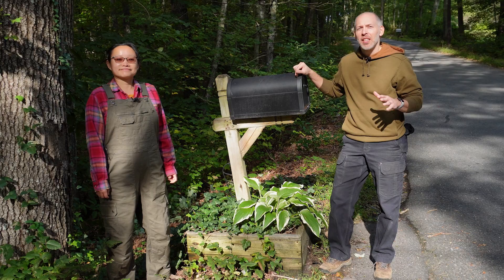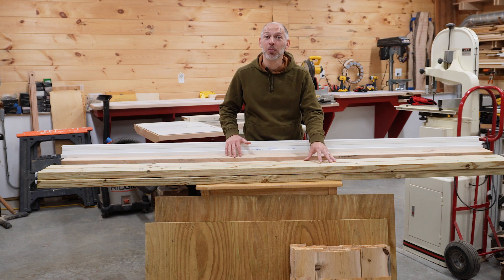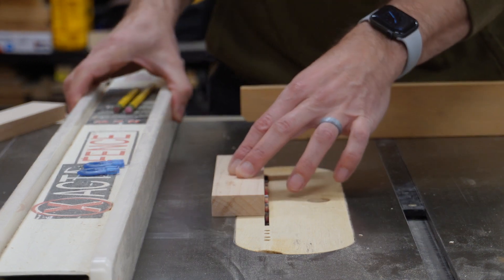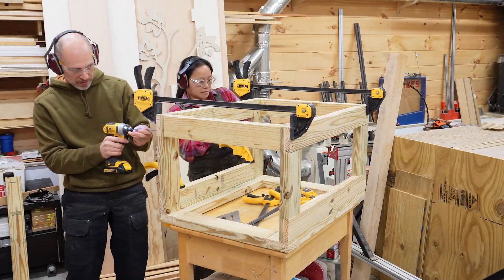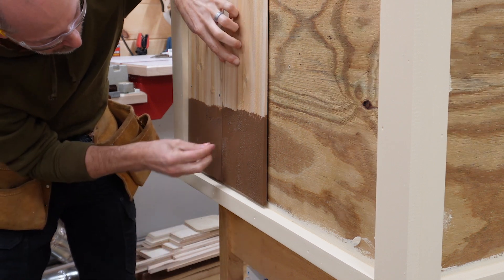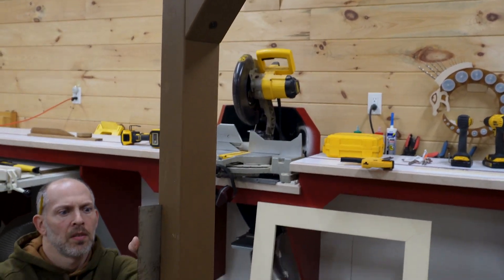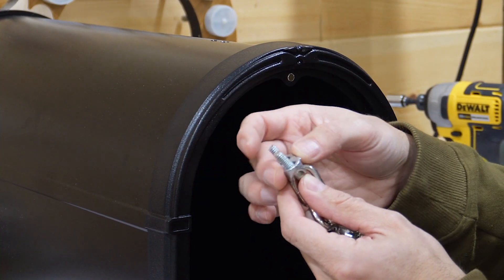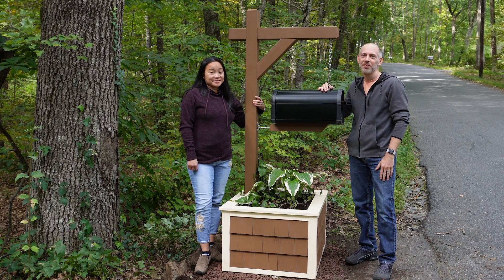Add curb appeal with a hanging mailbox and planter box!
We upgrade our mailbox post to a hanging design on a custom ball joint that will withstand the wave of snow from the snow plow. A cedar shingle planter box adds a nice touch to the project.